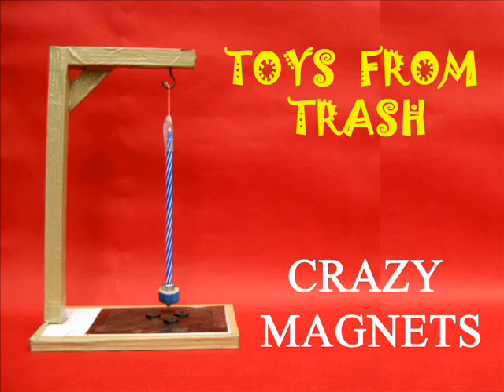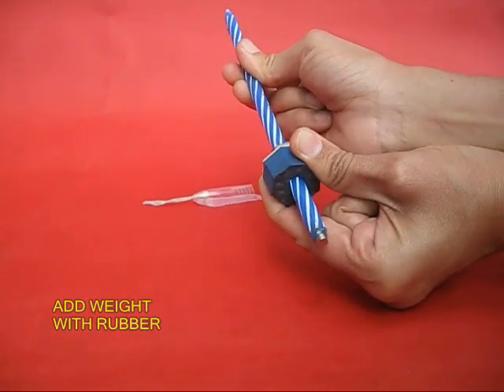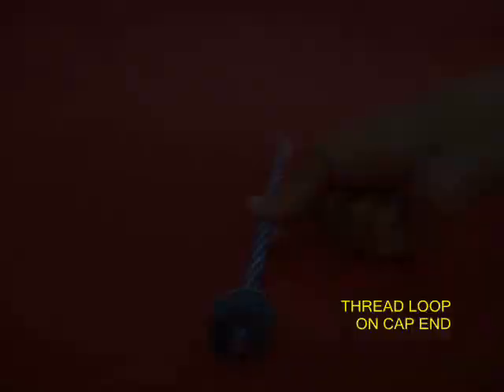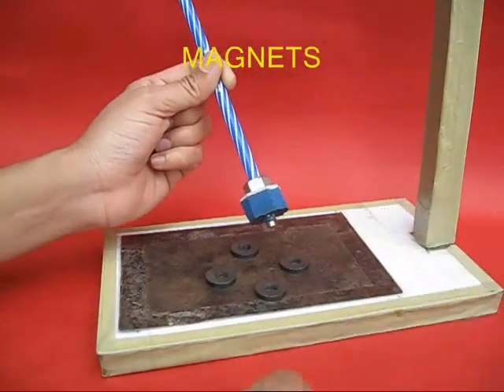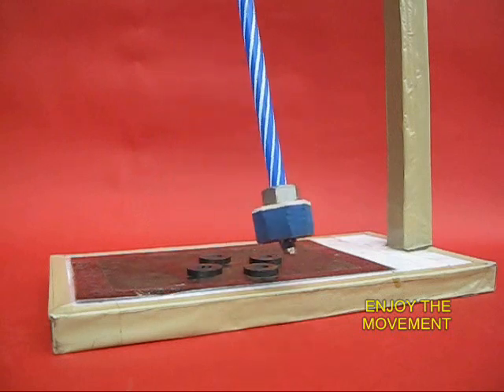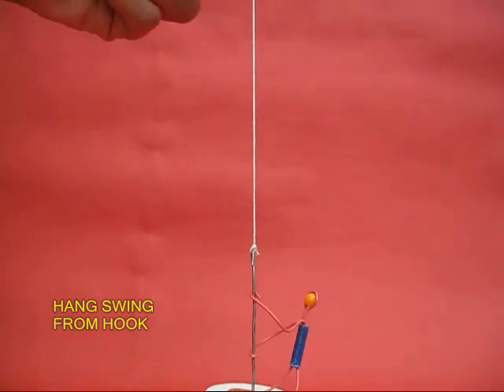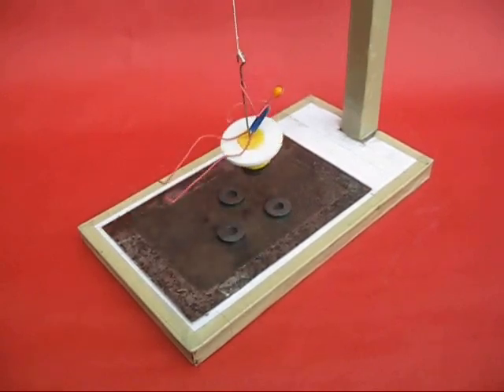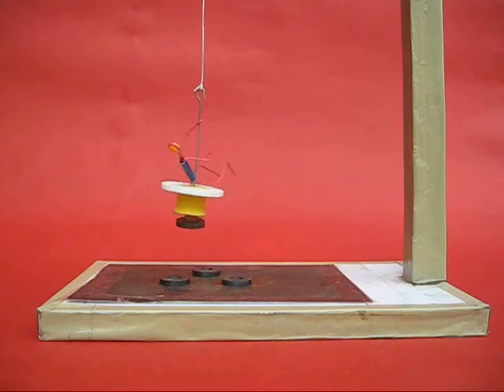CRAZY MAGNETS - ENGLISH - 26MB.wmv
This is both a science experiment as well as a toy. Hang a pen so that it can oscillate freely. Attach a strong neodymium magnet at the end of the pen. Place 4 magnets on a steel plate base such that the strong magnet is just 2-3mm above. The poles of these magnets repel the magnet on the pen.
On releasing the pen you will find that it moves in a very funny manner.
This work was supported by IUCAA and Tata Trust. This film was made by Ashok Rupner TATA Trust: Education is one of the key focus areas for Tata Trusts, aiming towards enabling access of quality education to the underprivileged population in India. To facilitate quality in teaching and learning of Science education through workshops, capacity building and resource creation, Tata Trusts have been supporting Muktangan Vigyan Shodhika (MVS), IUCAA's Children’s Science Centre, since inception. To know more about other initiatives of Tata Trusts, please